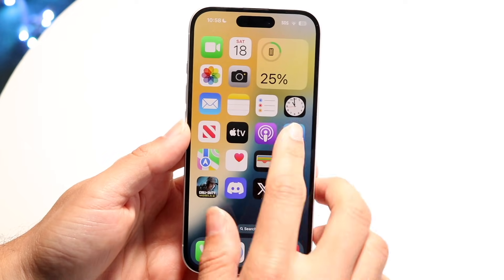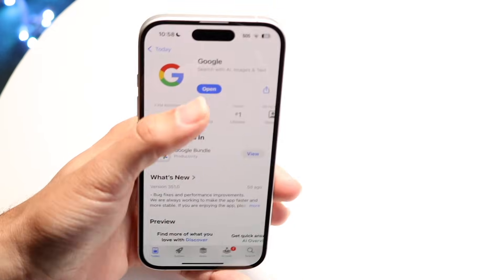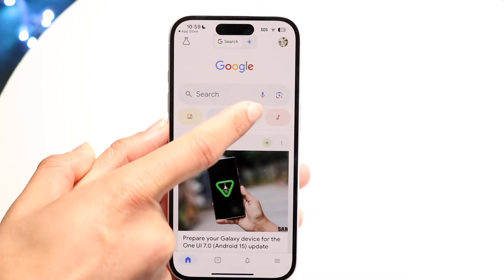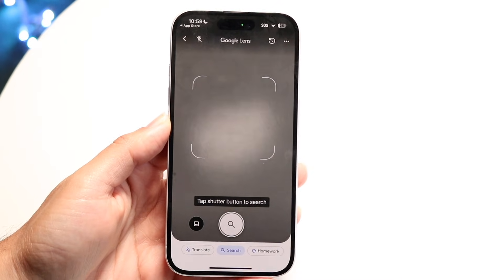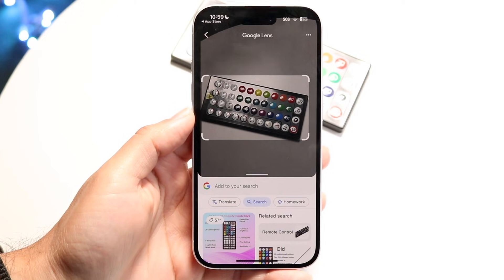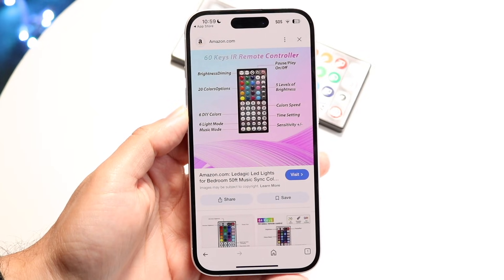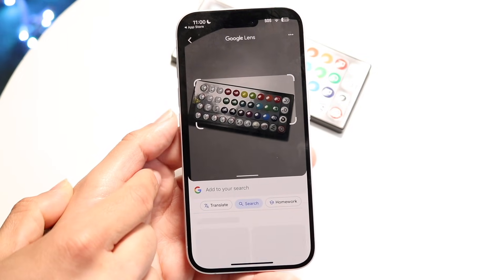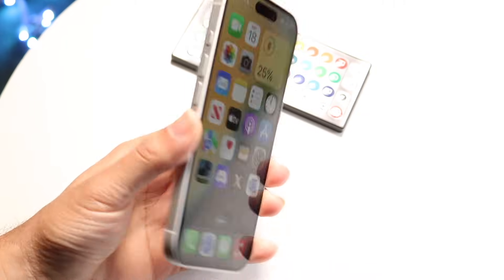How To Use Google Lens! (Complete Beginners Guide)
Here is exactly How To Use Google Lens! (Complete Beginners Guide)